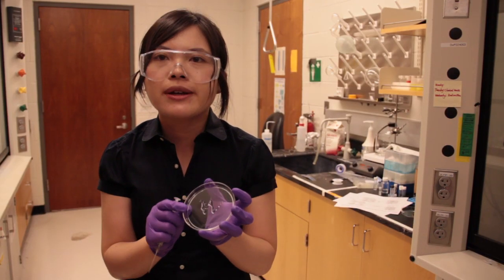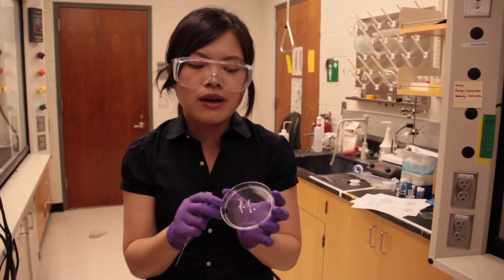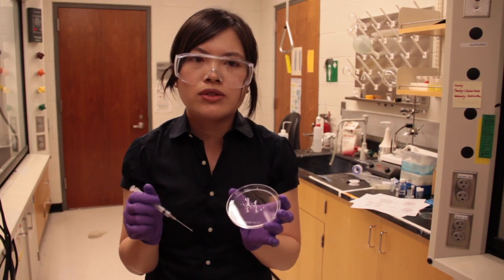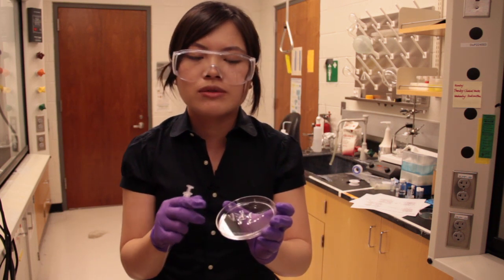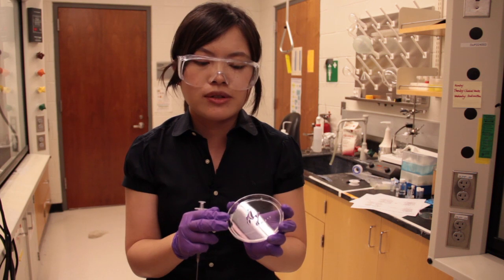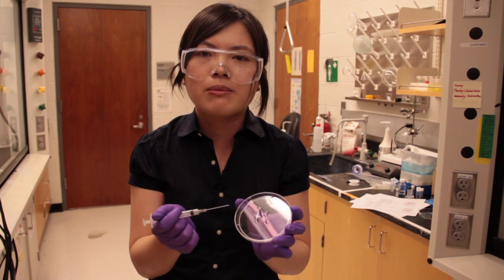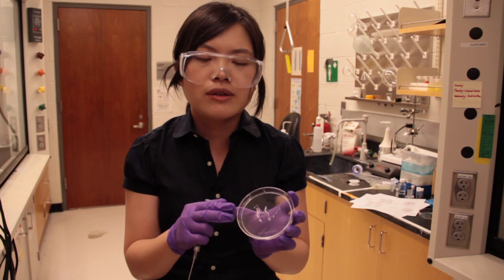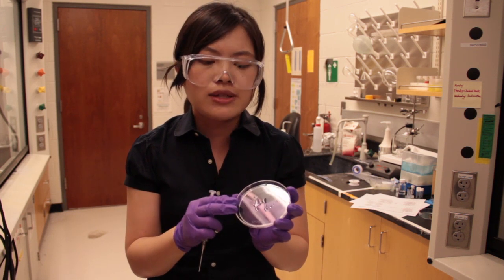Peptide Hydrogels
Congqi Yan, a graduate student in Darrin Pochan's group in the department of Materials Science and Engineering at the University of Delaware shows us some peptide hydrogels that are both shear thinning and self-healing.

Filmed and edited by Kirk Zamieroski